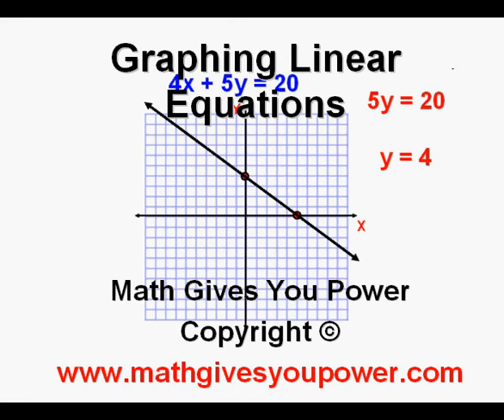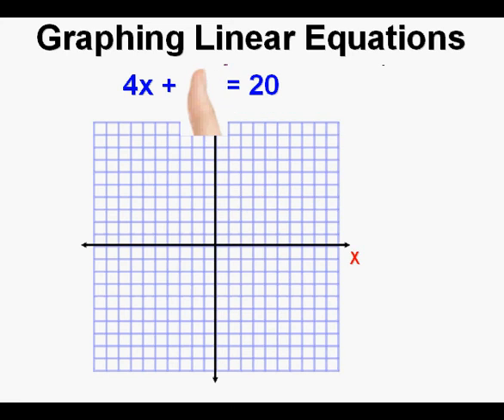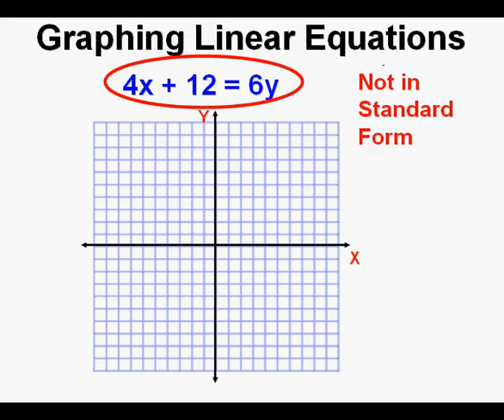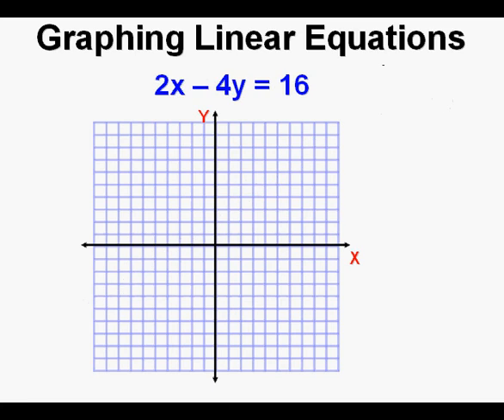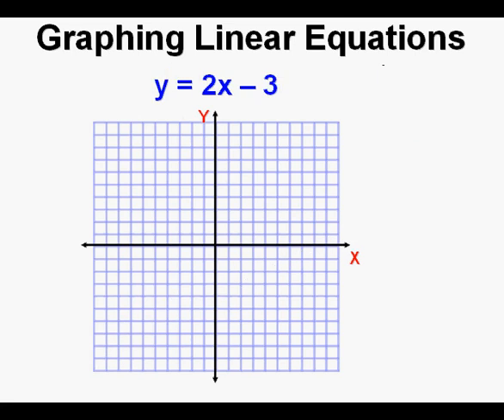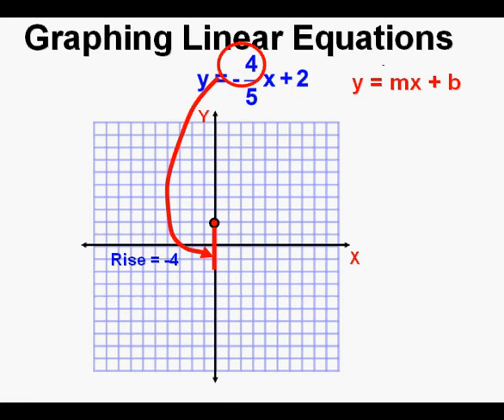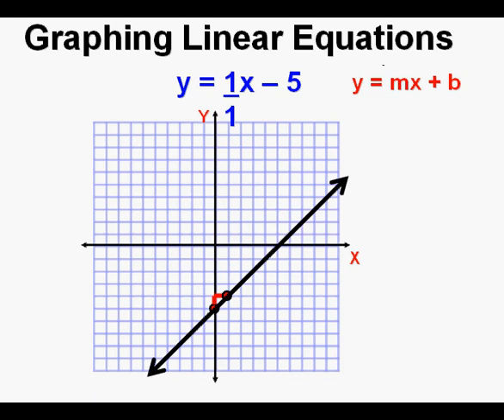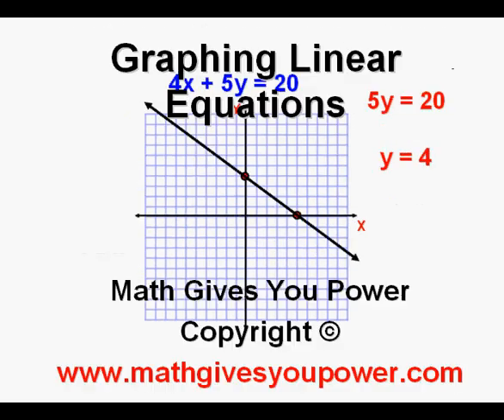Graphing Linear Equations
This video lesson shows how to graph linear equation from the standard form ax + by = c and the slope intercept form y = mx + b.  A few examples are given graphing each type of equation.